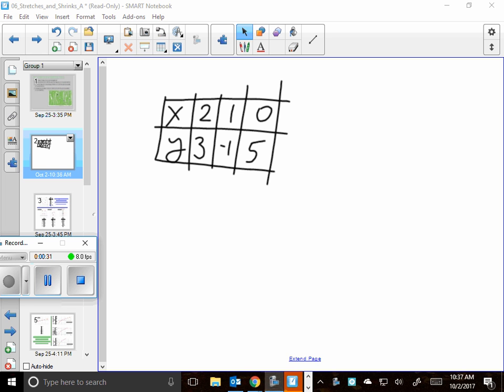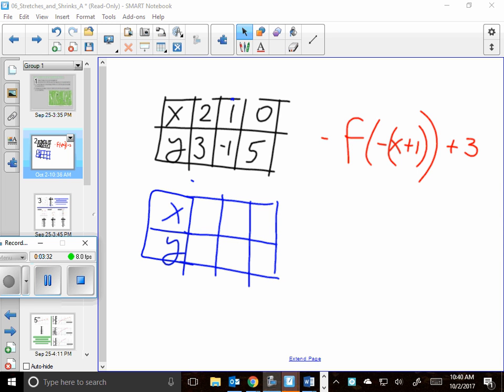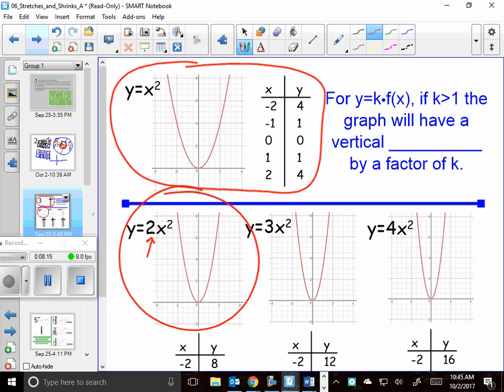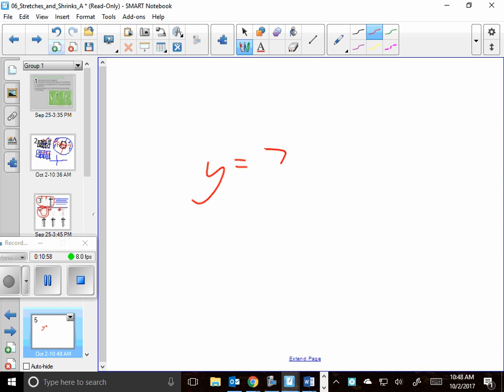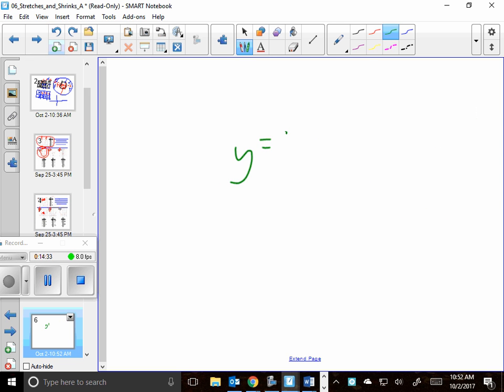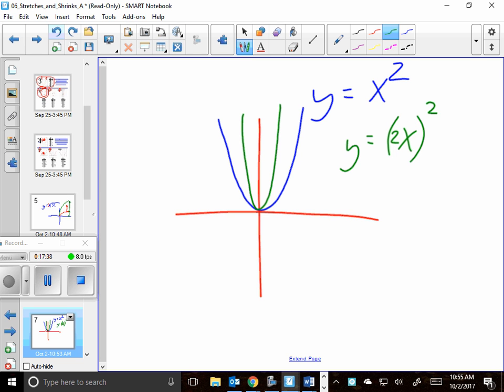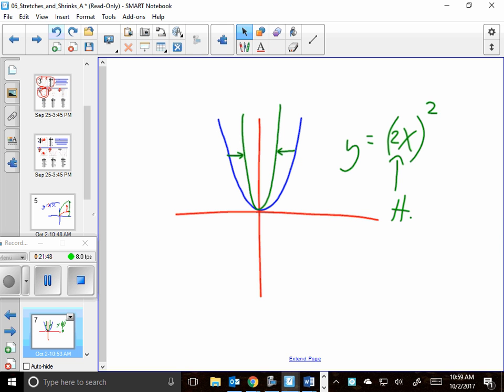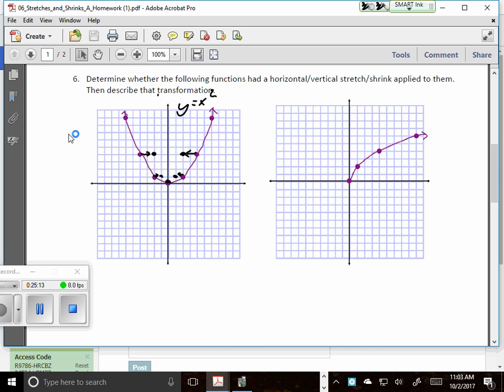October02 2017 HHA Stretches and Shrinks day A